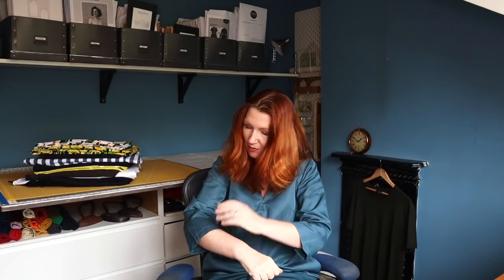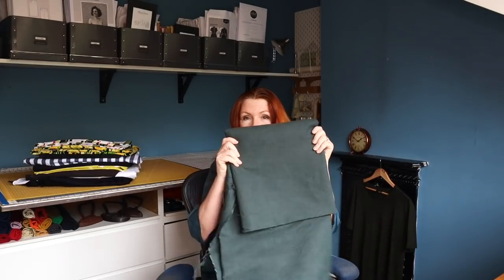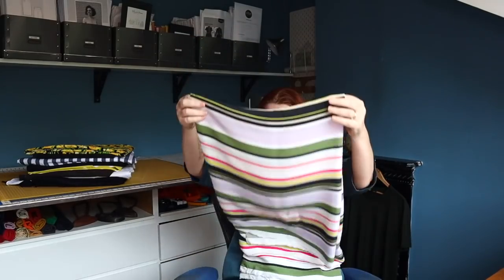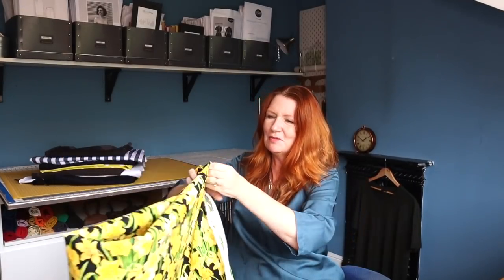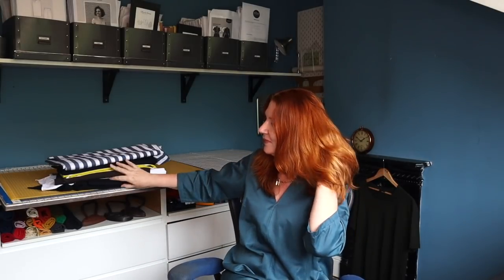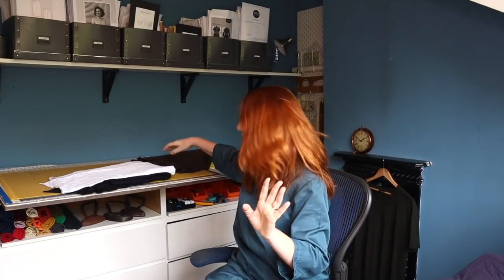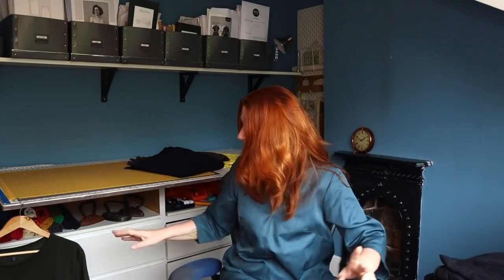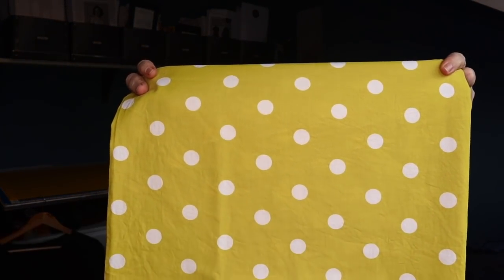SewVid EP 14 - FABRIC HAUL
I have been bad, I've bought fabric when I really didn't need any.

You can find me hanging around here;